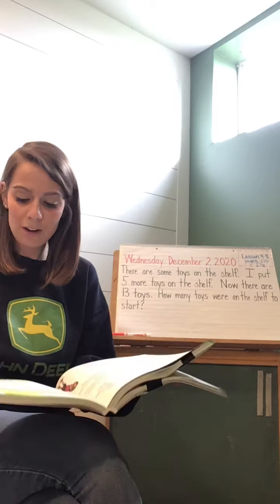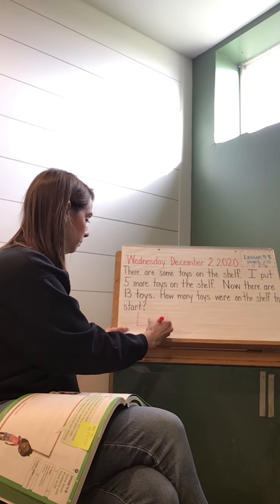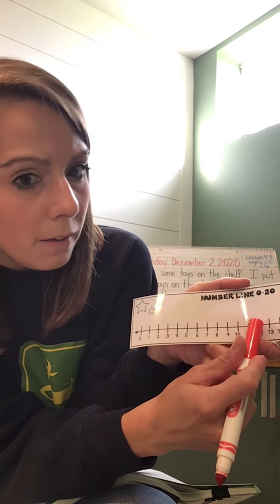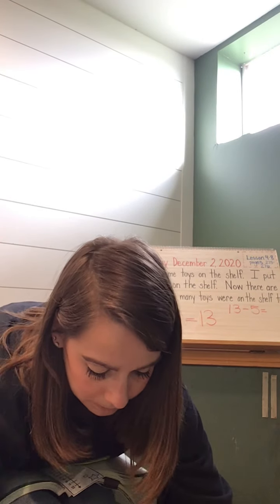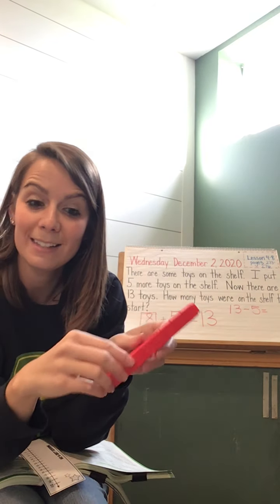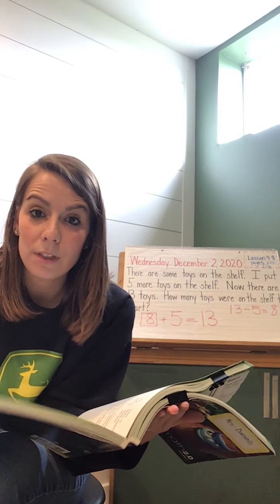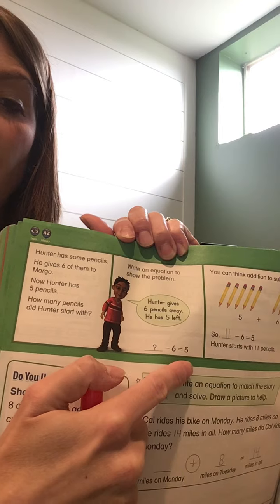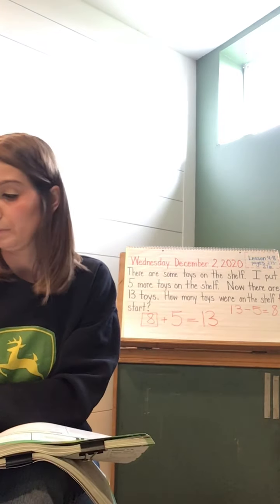Envision Math 12/2